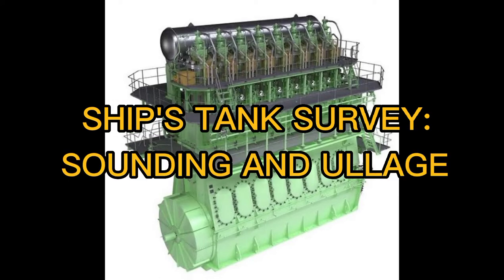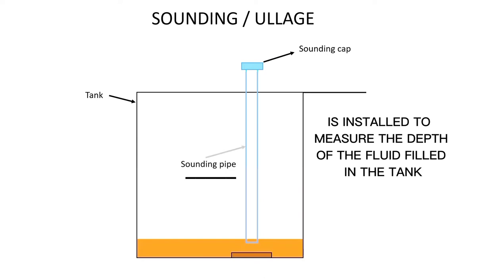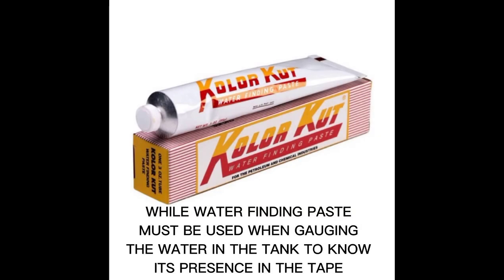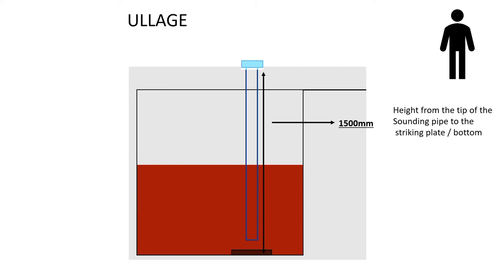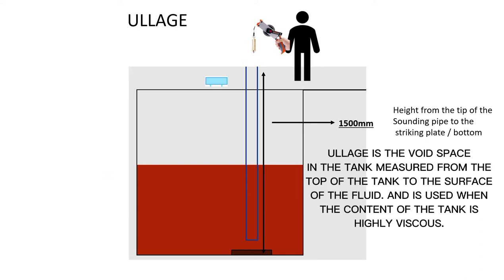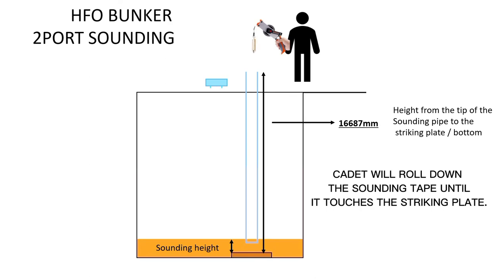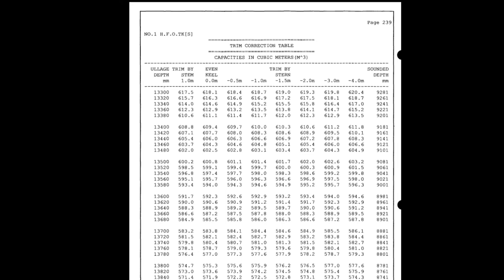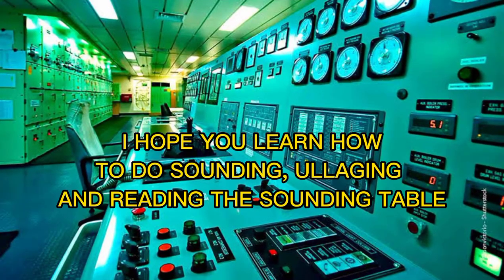Ship's Sounding and Ullaging of the Tank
Instruction on how to do tank sounding and ullaging.
Reading of sounding table.